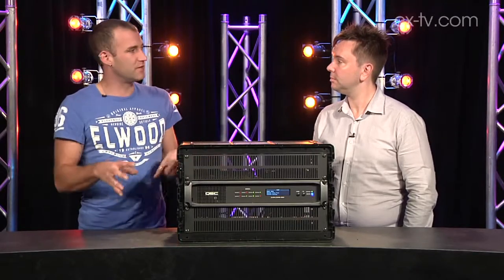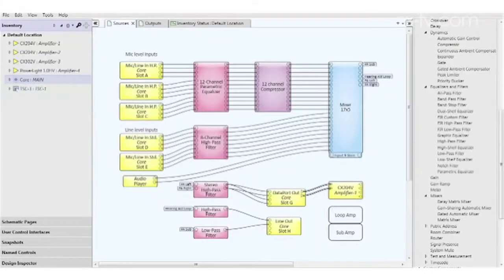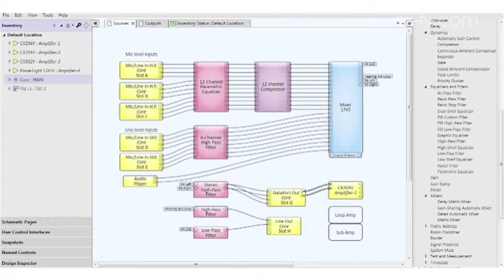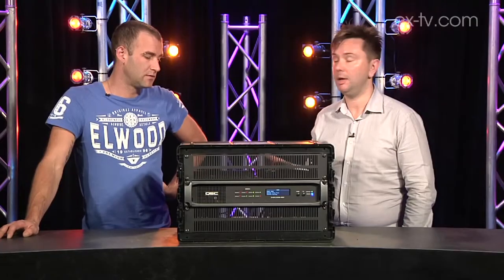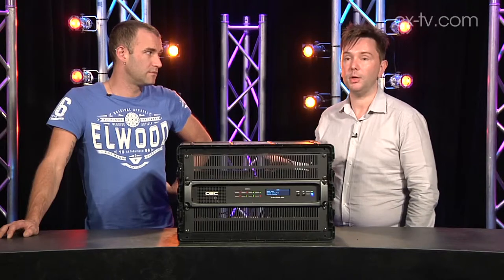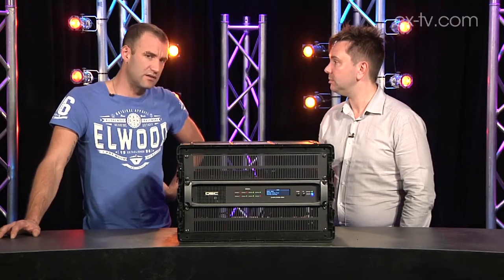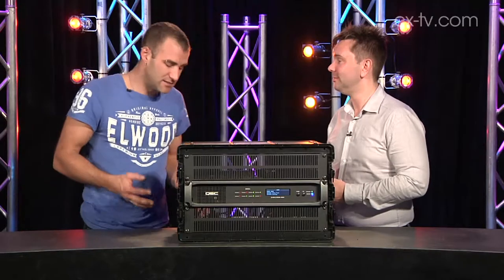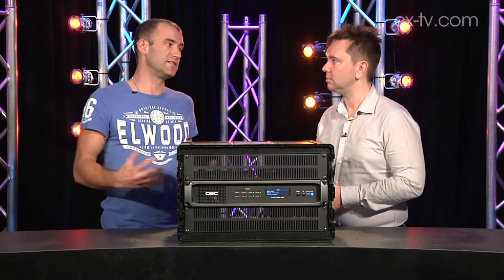GB81 Ep3 QSC Q-SYS Core 250i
CX Magazine Gearbox review for QSC Q-Sys open architecture audio DSP platform